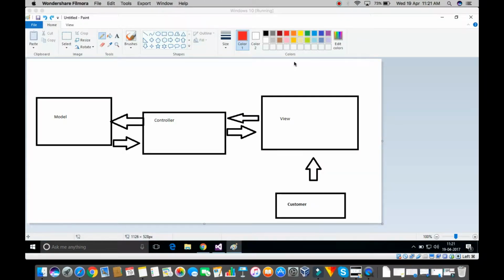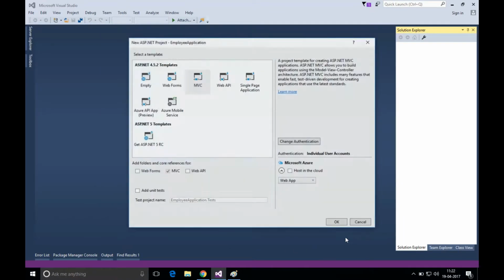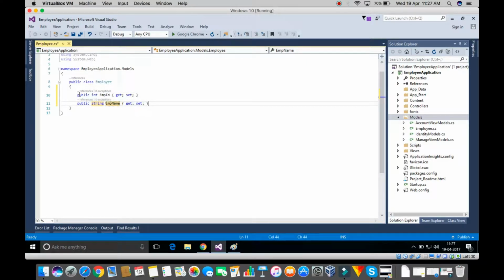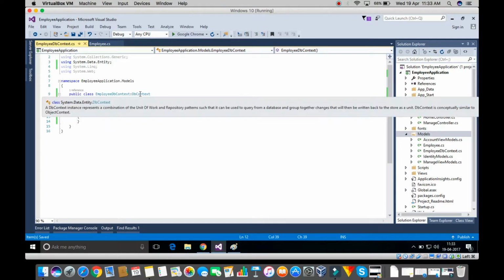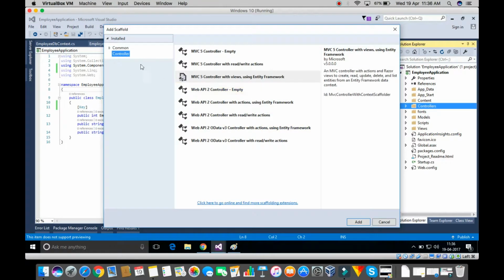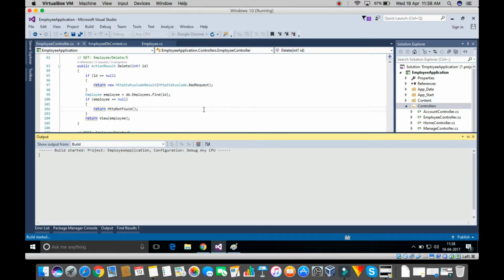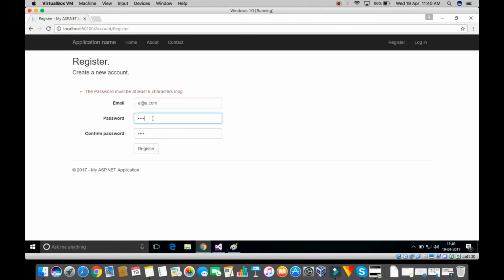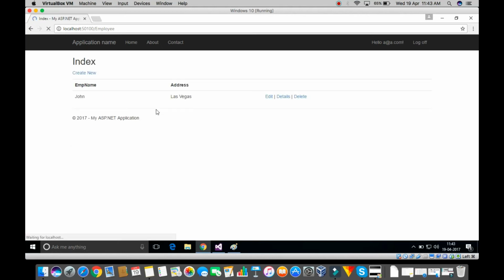Step-by-step ASP.NET MVC Tutorial for Beginners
Want to learn ASP.NET MVC from scratch ? Watch this mvc tutorial for beginners in  net c# step by step  and you'll start coding in a few minutes.